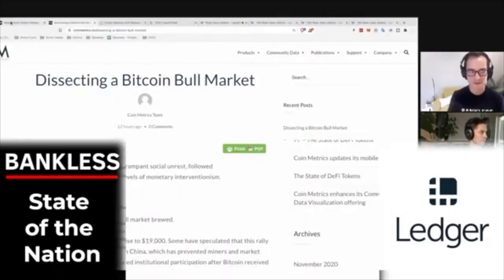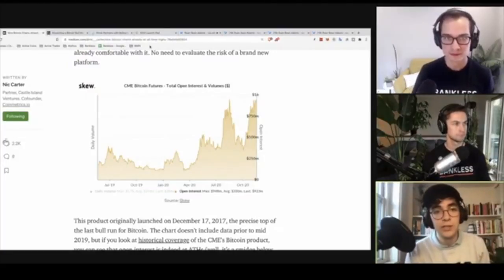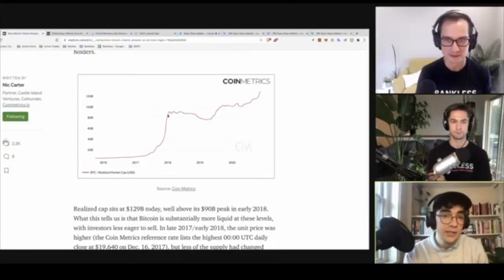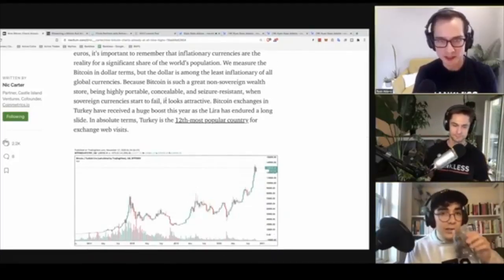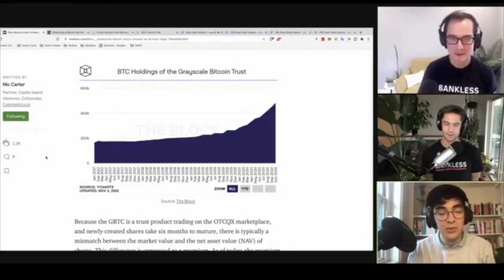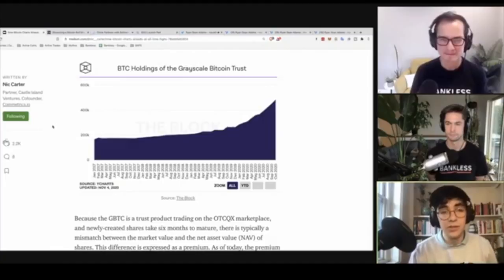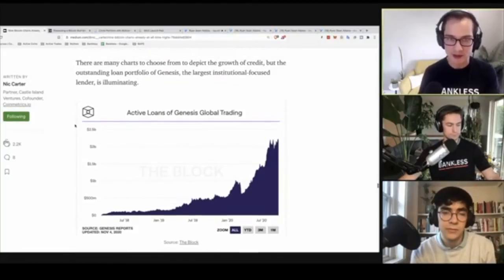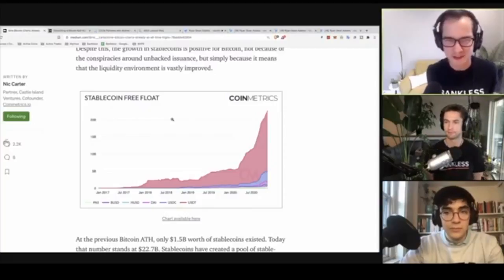9 Bitcoin Metrics that are Already at All-Time Highs | Nic Carter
🤖YEARN - YIELD-SEEKING MONEY ROBOT THAT FARMS DEFI FOR YOU

9 Bitcoin Metrics that are Already at All-Time Highs | Nic Carter

Nic Carter, general partner at Castle Island Ventures, cofounder of Coin Metrics, host the On The Brink

Nic recently put out a medium article with 9 different Bitcoin charts showing metrics at ATHs.

We ask Nic:
- What about this bull market is different than last time?
- What are the differences that stand out to you the most, that are going to characterize the nature of this specific bullish period?

Metrics discussed:
- Addresses with $10 of BTC or more
- Open Interest on CME Futures
- Realized Cap
- Bitcoin Options Open Interest
- BTC priced in Turkish Lira
- BTC held by Grayscale
- Stablecoin Free-Float
- Silvergate’s Settlement Network
- Growth of Crypto-Native Credit

Watch the video to hear the discussion!